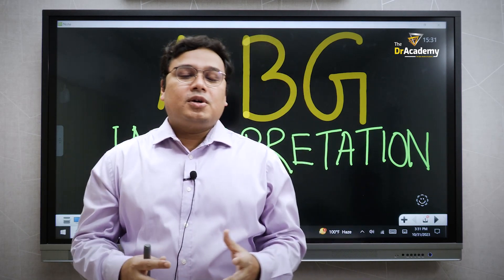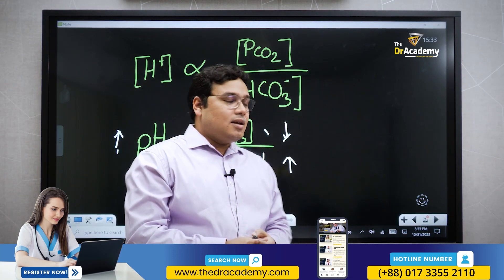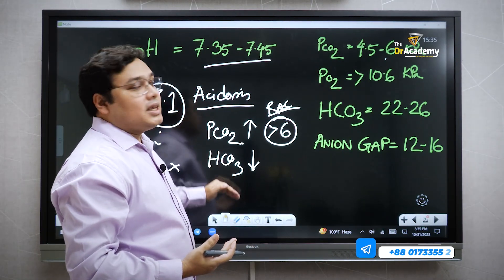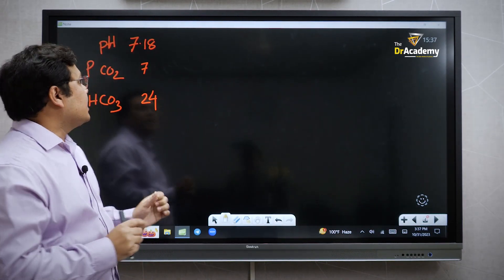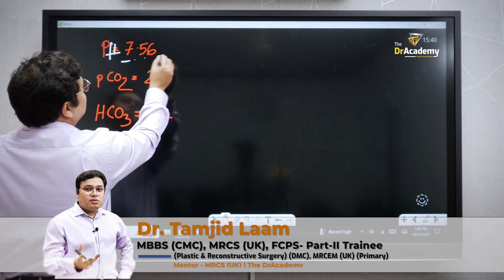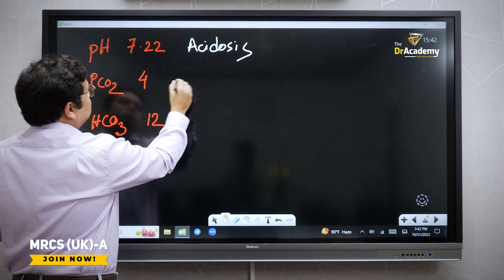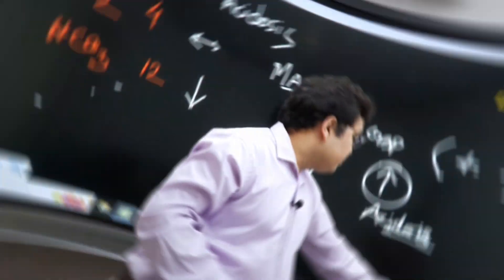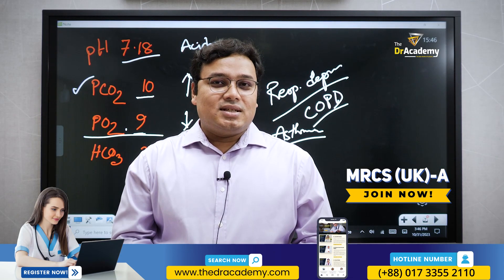MRCS (UK) -A [6/4/3 MONTHS] INTERNATIONAL ONLINE COURSE | ABG ARTERIAL BLOOD GAS | THE DR ACADEMY !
MRCS (UK)-A COURSE | 🧑‍💻  INTERNATIONAL LIVE + ONLINE COURSE | 👌 THE MOST SUCCESSFUL COURSE IN THE WORLD !

✌️ COURSE TYPE: INTERNATIONAL LIVE + ONLINE COURSE

👌THE COUNTRY'S BEST MENTOR'S TEAM NOW ❤️ THE DR ACADEMY!👌

👨‍⚕️ Dr. Nasim Tanveer
MBBS (DMC), BCS (Health), MRCS (UK)
FCPS Part-2 (Surgery)
MS Phase-B Resident Urology (BSMMU)
Mentor – MRCS (UK) | The DrAcademy

👨‍⚕️ Dr. Tamjid Laam
MBBS (CMC), MRCS (UK) MRCEM (UK) (Primary)
FCPS-P-II Trainee (Plastic & Reconstructive Surgery) (DMC)

👨‍⚕️ Dr. Dhiman Kanti Sikder
MBBS( ShSMCH), MRCS (UK) (England)
GMC(UK) Registered doctor
HMO- SSMC Department of Surgery

👨‍⚕️ Dr. Md Shamsuzzaman
MBBS (DNMC), FCPS (Surgery), MRCS (UK)
Specialty Doctor (Surgery)
East Kent University NHS Trust (William Harvey Hospital) (UK)

👨‍⚕️ Dr. Akter Hossain
MBBS (Harbin Medical University, China)
MRCS (UK) (Edinburgh), IMO-CRP (Savar)

👩‍⚕️ Dr. Faria Rahman Antara
MBBS (SOMCH) , MRCS (Edinburgh)
Post: Clinical Observer, NHS Grampian, United Kingdom
Department: Cardiothoracic and vascular surgery

👩‍⚕️Dr. Mousumi Akhter
MBBS (CMC), MRCS (UK) (Edinburgh)
IMO -Sheikh Fazilatunnessa Mujib Memorial KPJ  Specialized  Hospital

📚 A Complete Lecture Notes (18+ eBooks/PDF/Online))
📚 Fawzia Sheet (Online Class/eLearning)
📚 Recalls (Last 5 yrs) (Online Class/eLearning)
📚 Question Bank-01(eMRCS/e-Learning)

MRCS Part A  | MRCS Part A Online Course | MRCS Part A Course | MRCS Part A Preparation | MRCS  (UK) Exam Preparation | MRCS A Online Course | MRCS Part A Class|
 Best Course for MRCS UK | Best Online Course for MRCS Part A  | MRCS Part A Online Exam Preparation | Best Course for MRCS A | MRCS A Online Course | MRCS A International Course